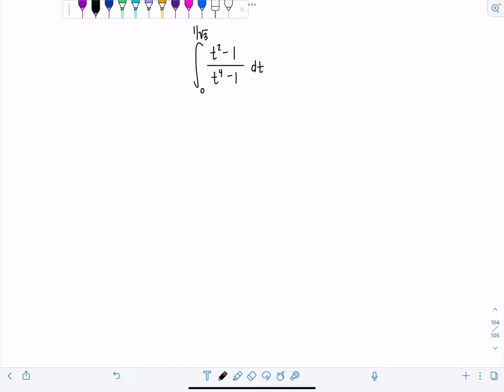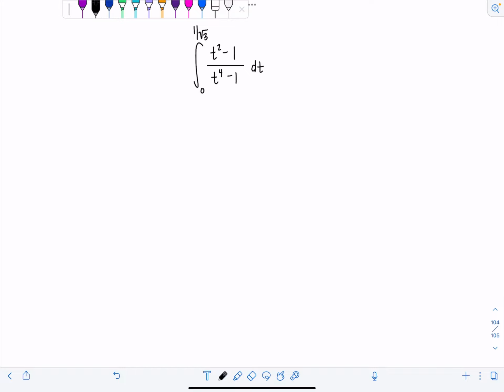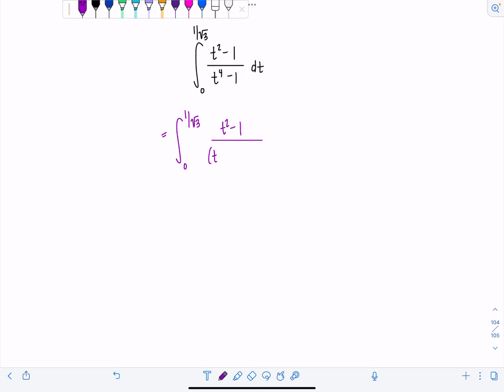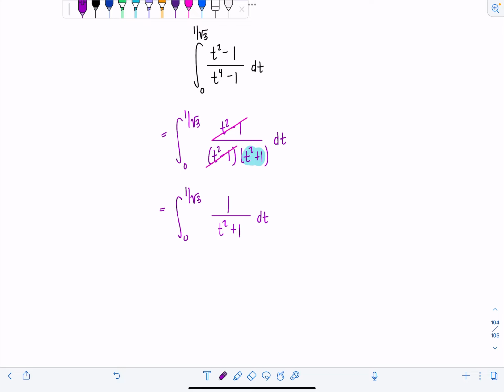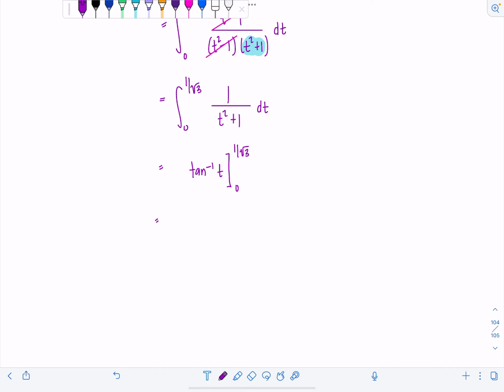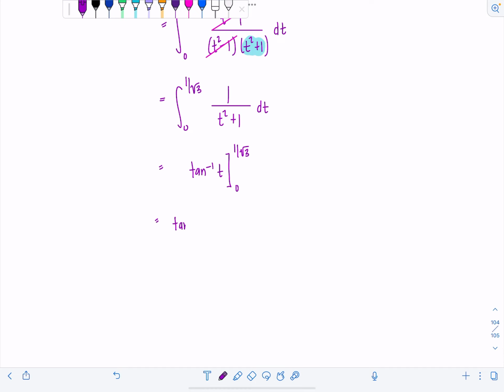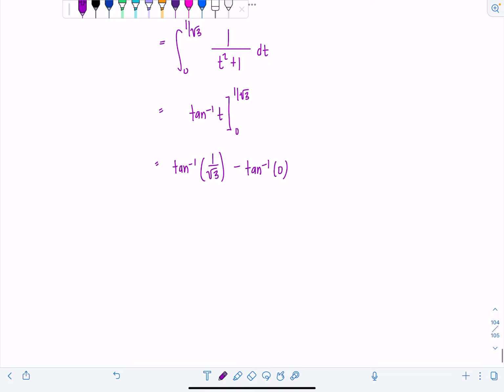Integral of the Day: 4.10.23 | Calculus | Math with Professor V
Happy Monday! Here is a little Integral of the Day to help you start your day and week on the right foot. Enjoy!

xoxo,
Professor V

I'm also an Amazon influencer, so feel free to support and shop: